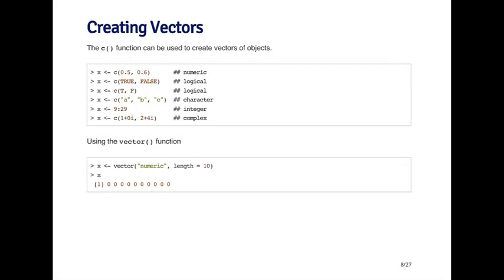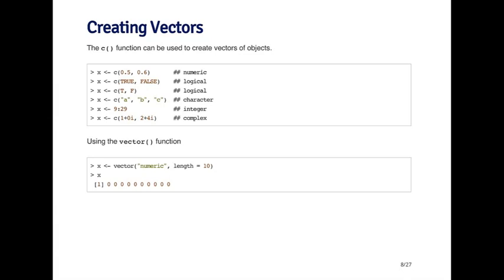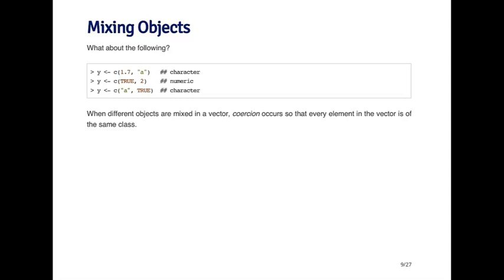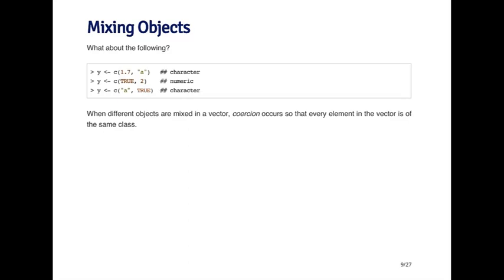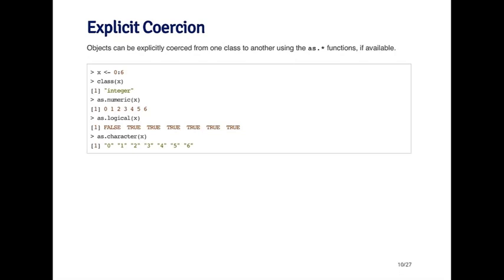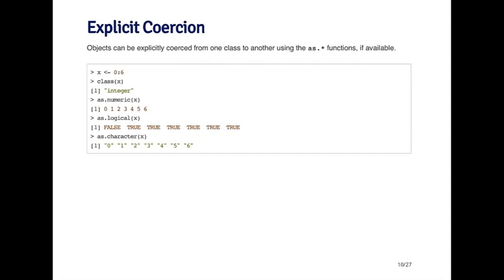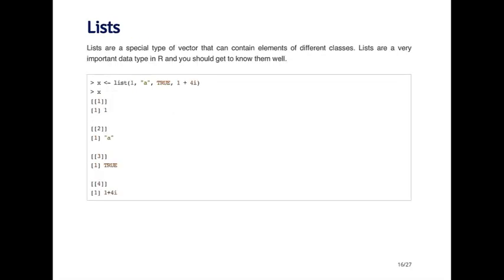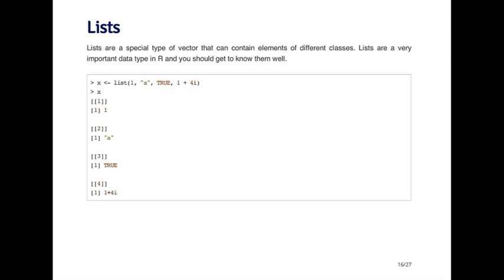Data Types Vectors and Lists Johns Hopkins University Coursera